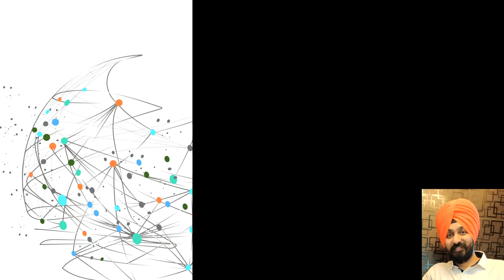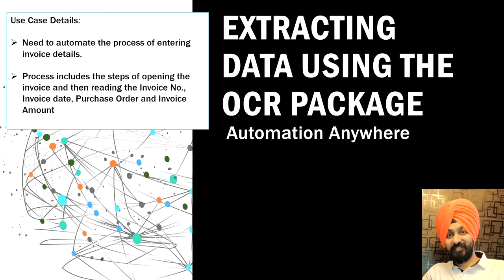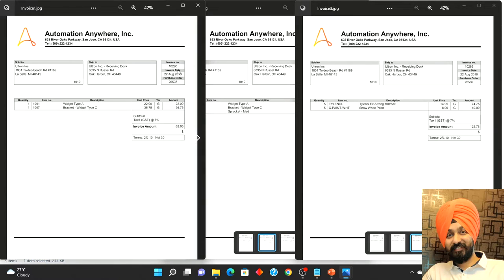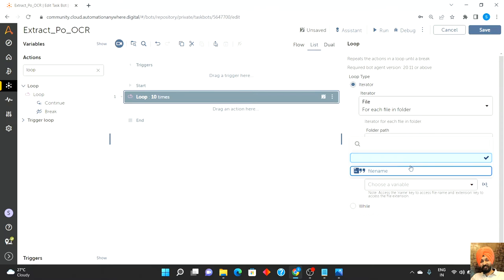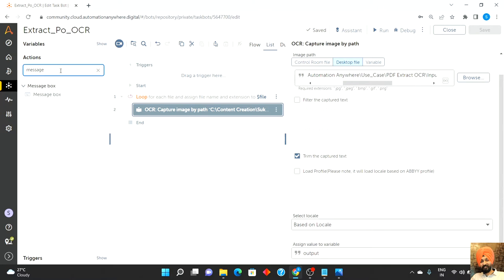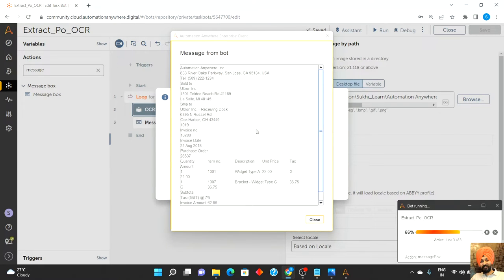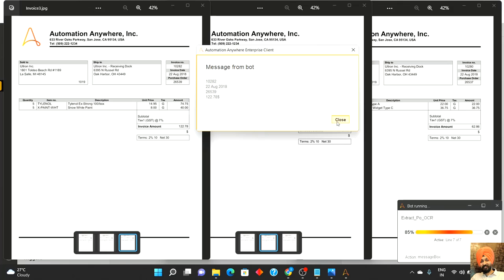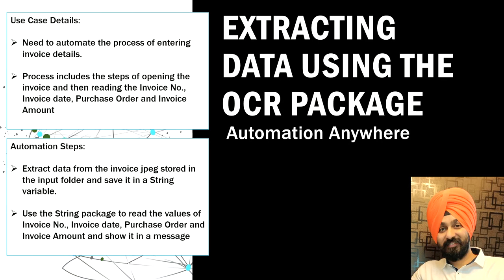Using OCR - String - Package - Extract Text Action to extract text from Jpeg file - Automation - RPA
This is a tutorial of demonstrating the usage of OCR package and the String - Extract action